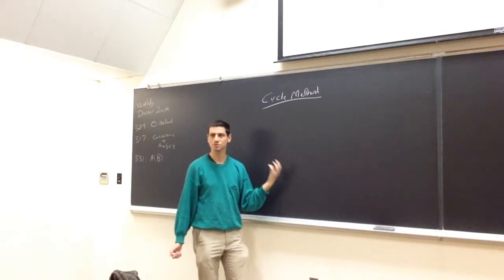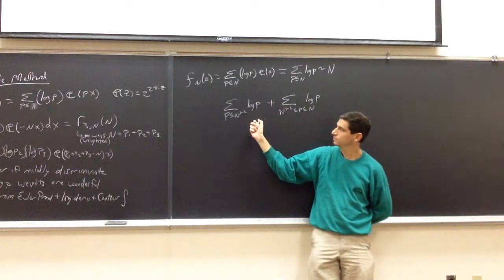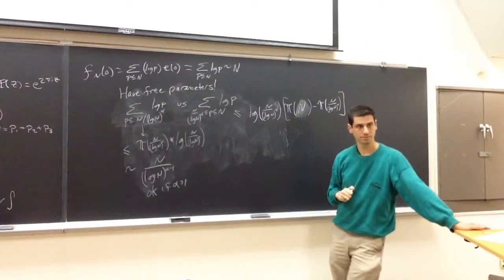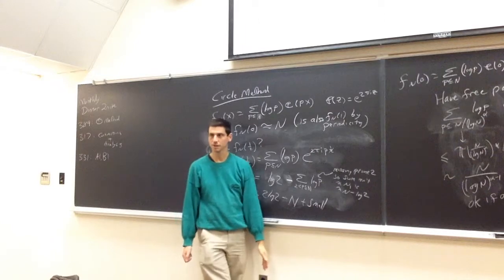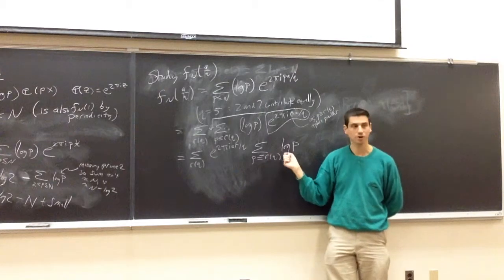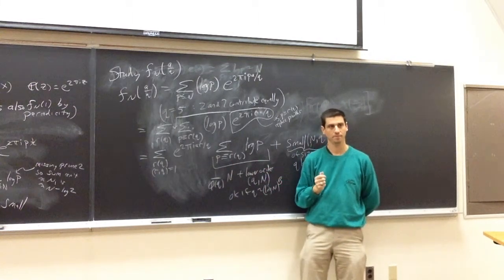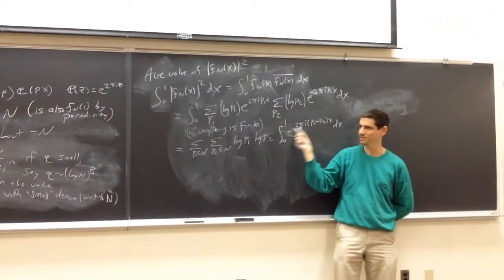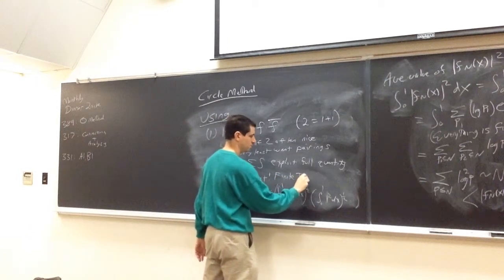Math389 AdvAn Class24 Nov3 2014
Math 389: Advanced Analysis: Class 24: November 3, 2014: Circle Method, Size of Functions, Free Parameters for Estimation